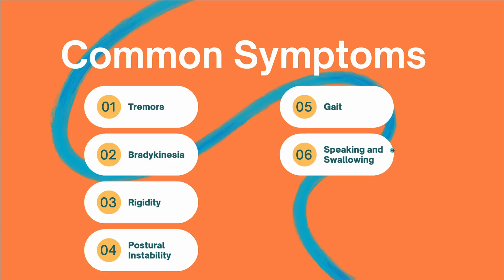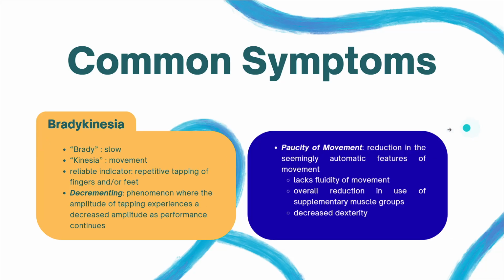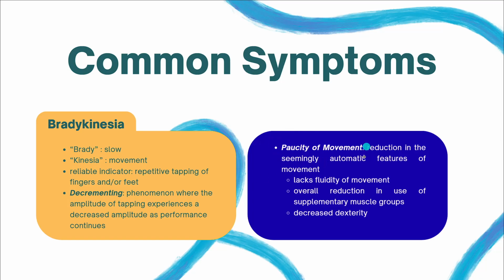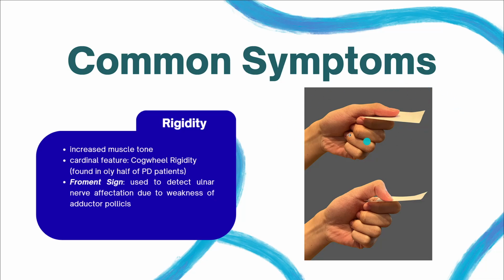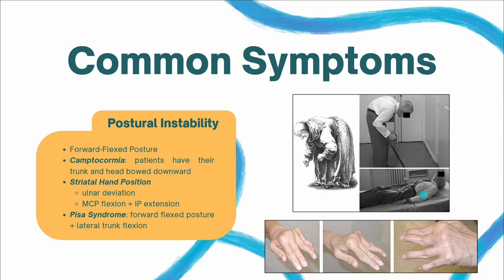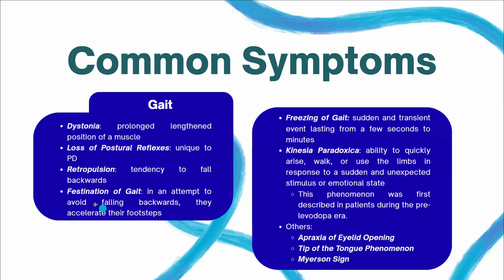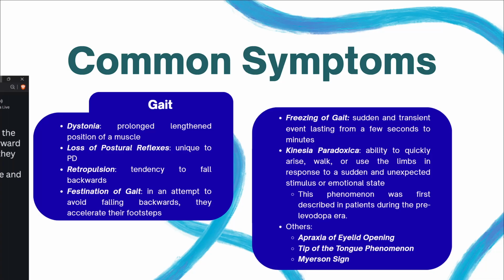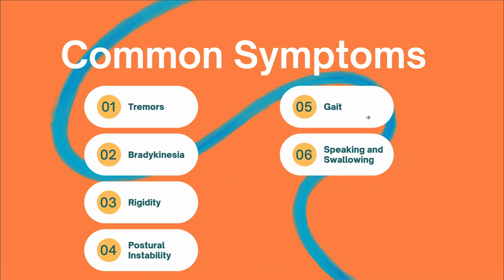Clinical Manifestations of Parkinson's Disease (3 of 6)